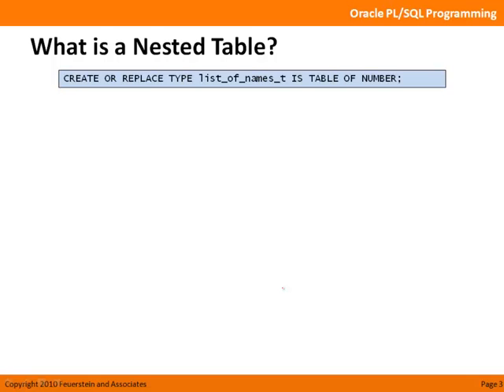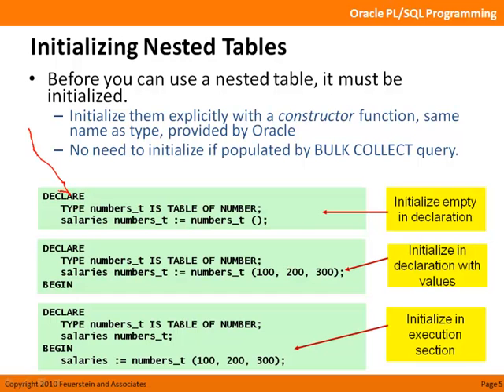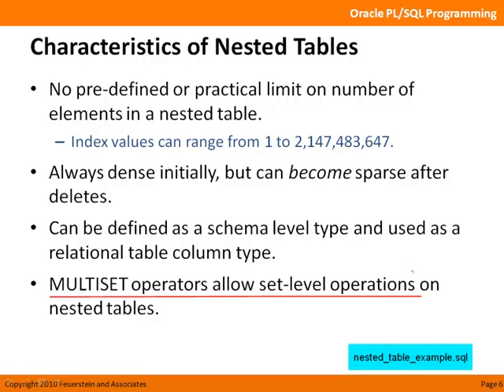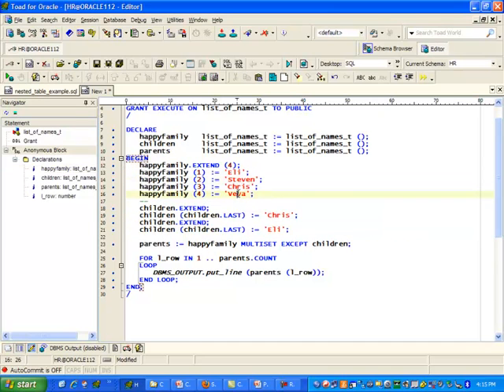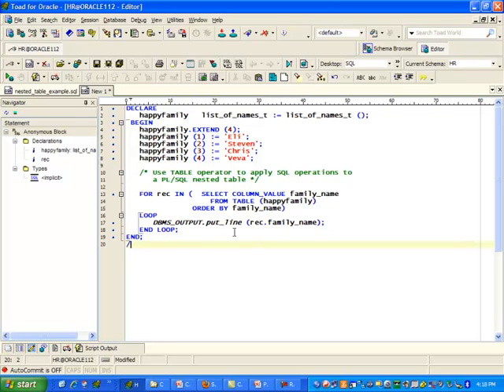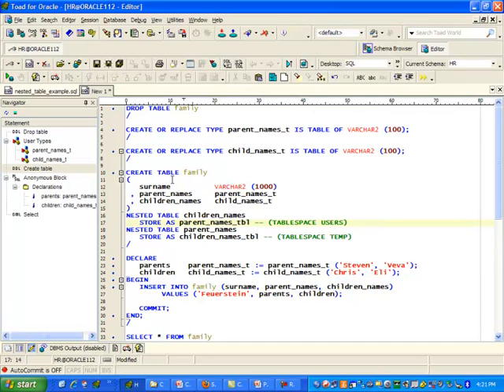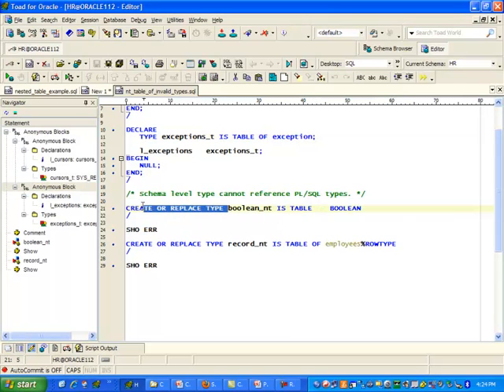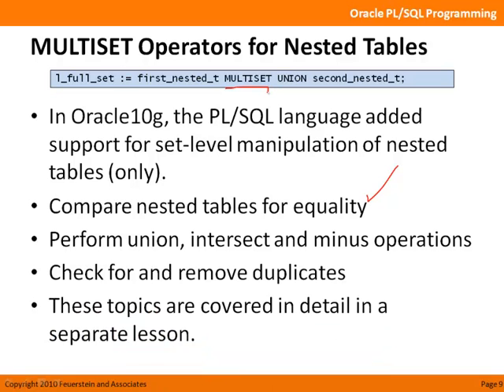PROGRAMMING WITH COLLECTION 5